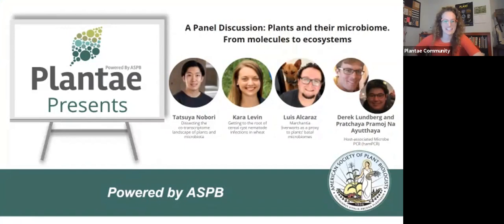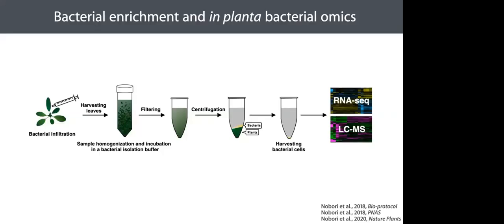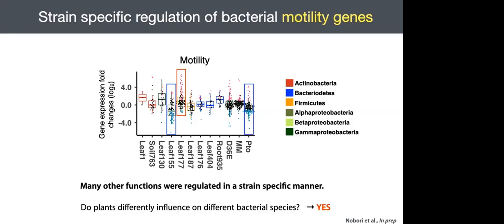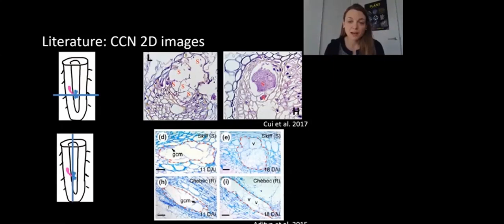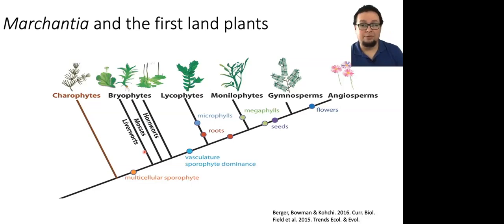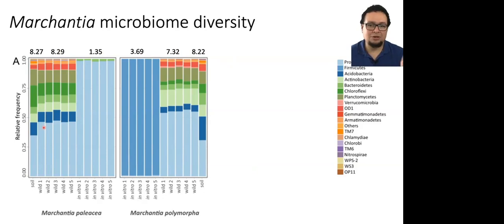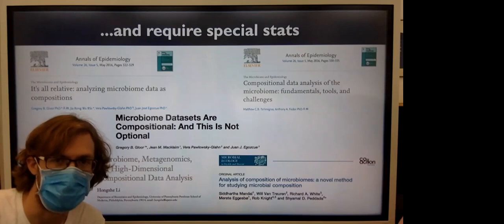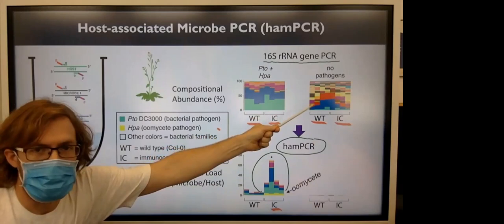Plantae Presents Panels - Plants and their microbiome. From molecules to ecosystems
We’re pleased to announce the first in our series of webinars that are drawn from contributed short videos, followed by a panel discussion. This week we’ll look at the topic of plants and their microbiomes, featuring scientists from California, Australia, Mexico, and Germany, and moderated by Benjamin Schwessinger.

Panelists and talks in this video include

Tatsuya Nobori: Dissecting the co-transcriptome landscape of plants and microbiota

Tatsuya Nobori is an HFSP postdoctoral fellow in the lab of Joe Ecker at the Salk Institute (San Diego, CA). He completed his PhD in the group of Kenichi Tsuda at the Max Planck Institute (Cologne, Germany) in 2019. His current research interest is to understand plant-microbe interactions at the single-cell level. @nobolly

Kara Levin: Getting to the root of cereal cyst nematode infections in wheat

Kara recently received her PhD in Plant Genetics and Pathology from The University of Adelaide. She started her plant science journey at The University of Maryland working in a plant physiology lab as an undergraduate. She then worked in a plant pathogen laboratory at the USDA before deciding to move to Adelaide, Australia to study the effects of a plant-parasitic nematode on wheat. @KaraLevin7

Luis Alcaraz: Marchantia liverworts as a proxy to plants’ basal microbiomes

Luis Alcaraz is a full-time professor at the Faculty of Sciences, Universidad Nacional Autónoma de México. His lab’s research topics are environmental genomics, molecular microbiology, and comparative genomics. The main research interest is microbe-host interactions, and they have funded research in plant-associated microbiomes and metagenomics. @ldalcaraz

Derek Lundberg and Pratchaya Pramoj Na Ayutthaya: Host-associated Microbe PCR (hamPCR)

Pratchaya Pramoj Na Ayutthaya was born in Thailand and studied biology at Chulalongkorn University. He recently completed his Masters in biochemistry at  the University of Tuebingen, Germany, completing his thesis in the lab of Detlef Weigel. He continues to work in the Weigel lab, both on microbiome topics and the biochemistry of plant resistance proteins. He is currently applying to PhD positions.

Derek S. Lundberg was born in the USA and studied biology at the University of North Carolina at Chapel Hill. Also at UNC-CH, he received his PhD studying the Arabidopsis thaliana root microbiome, advised by Dr. Jeff Dangl. Since 2014, he has been a postdoc in the Weigel lab working primarily on the leaf microbiome. He is currently searching for faculty or group leader positions. @DerekSeveri.

Here, they present a method that is described in a recent preprint “Measuring both microbial load and diversity with a single amplicon sequencing library“.

Would you like to speak in an upcoming Plantae Presents? Submit a video to be considered as a panelist for one of these upcoming topics:

Evo-Devo as a discovery tool
28 October 2020 10am EDT

Heat-proof, drought-proof, flood-proof plants
17 November 2020 9pm EST

Specialized metabolites: Medicines, flavors, defense and more
20 January 2021 10am EST

Please complete the linked submission form indicating your talk title and preferred date, and provide a link to your video.

More information about this series can be found on our